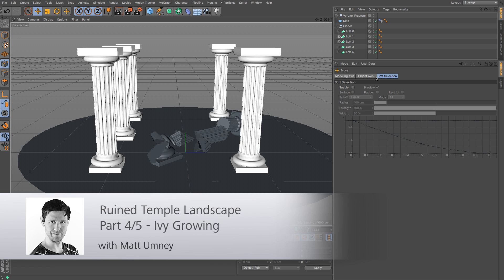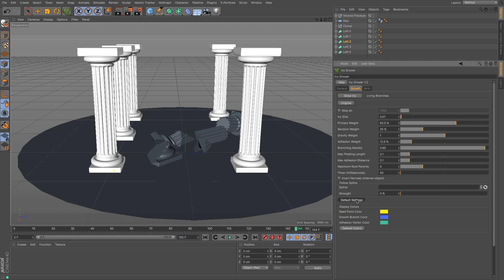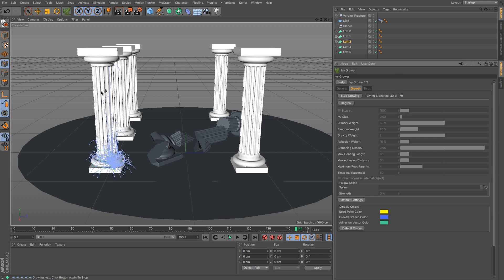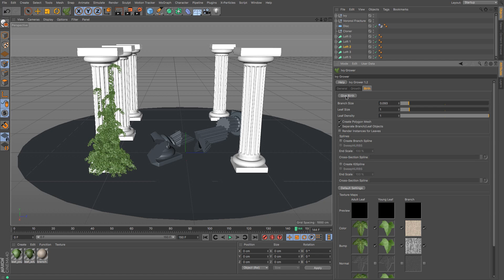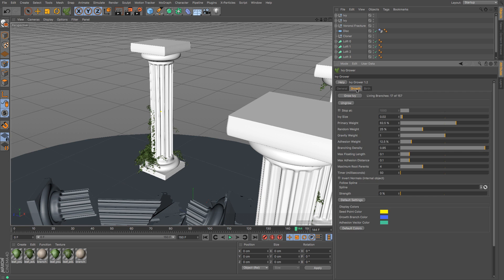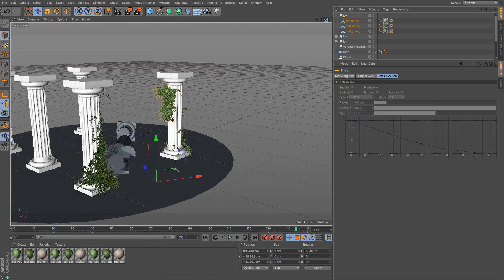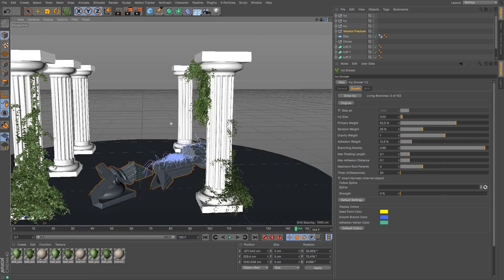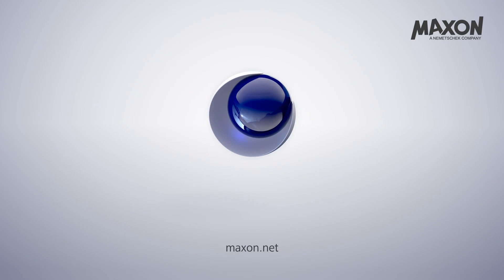Cinema 4D Tutorial - Creating A Temple Ruin Scene Part 4 Adding Ivy With IvyGrower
I have a particular fascination with history so the idea of a fallen temple scene easily popped into my head.
I wanted to create a scene that showed a fallen temple surrounded by trees, lit by setting sun.
Using a variety of different tools with in Maxon’s Cinema 4D R18 and a free IvyGrower plugin, I’ve been able to put something together in a relatively short period of time that I think you may enjoy following along.

Part 4 - IvyGrower
Using a free Cinema 4D plugin (link below) you will grow a variety of Ivy across the columns.